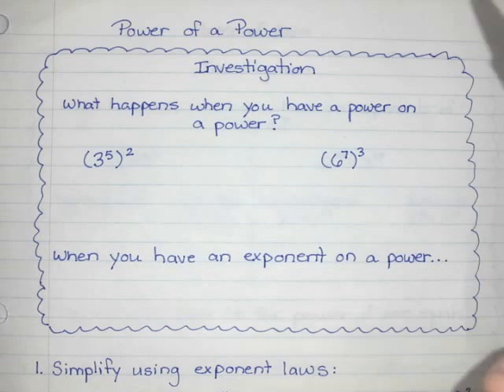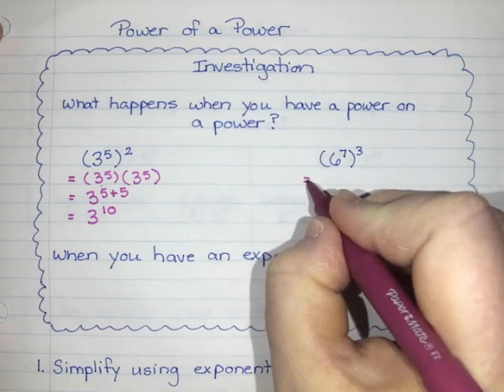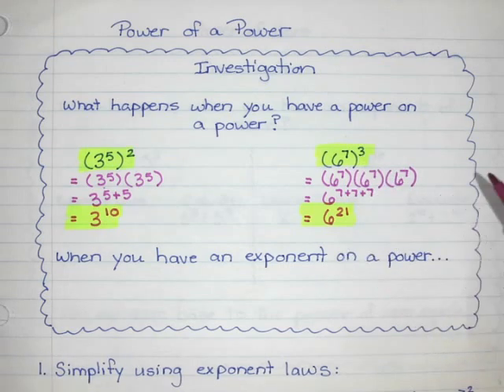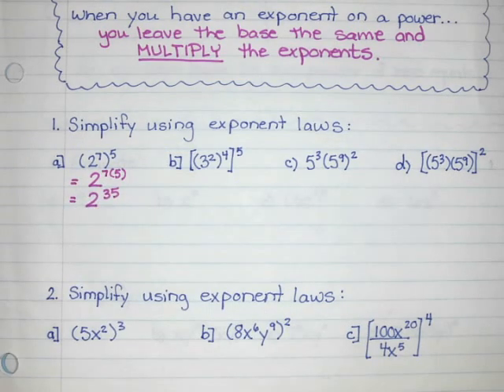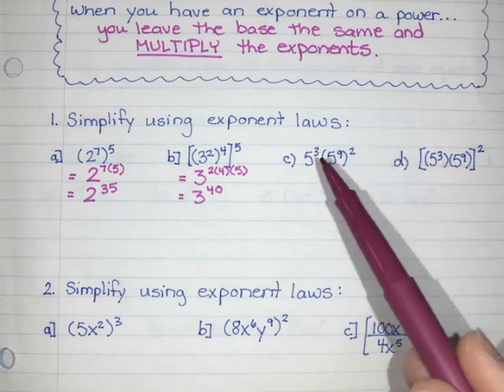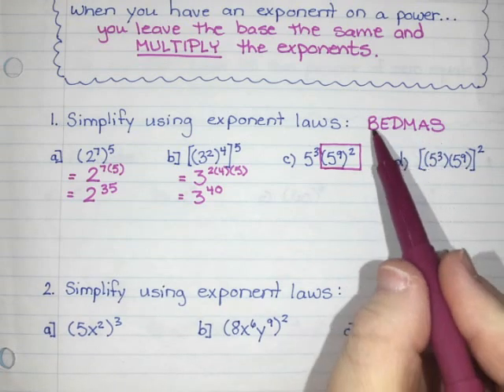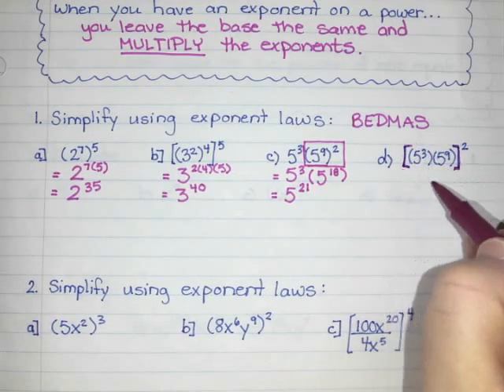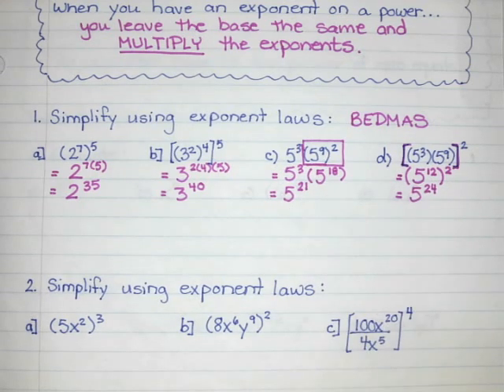Power of a Power - Part 1 (MPM1D1)